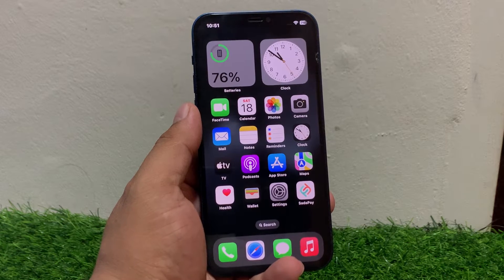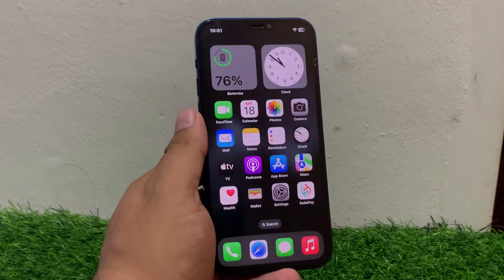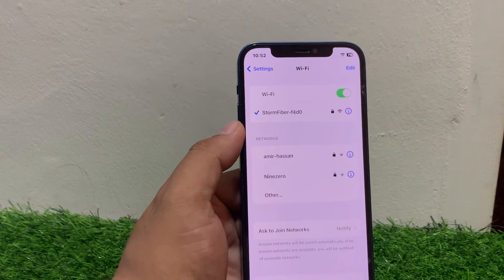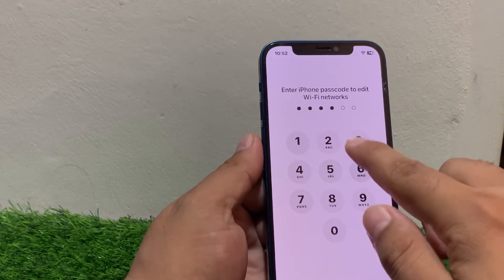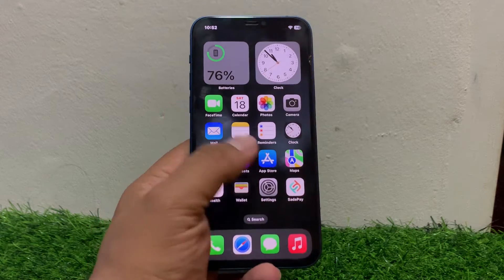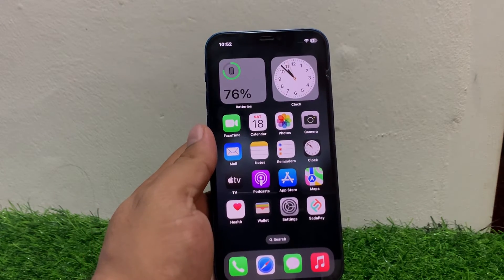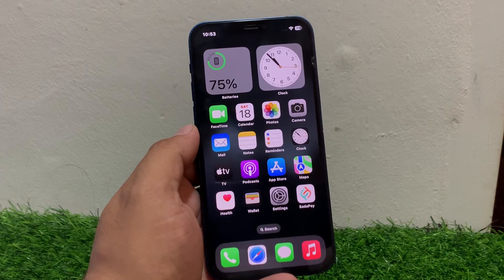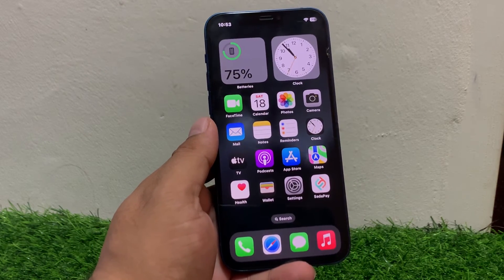IOS 17.5 Fix WiFi Connection Issues On iPhone ! Fix WiFi Connecting/Not-Working/Not-Showing 2024